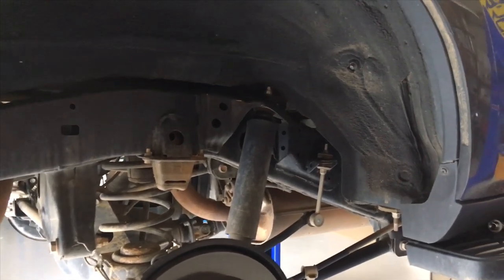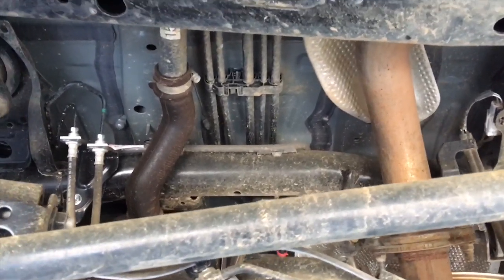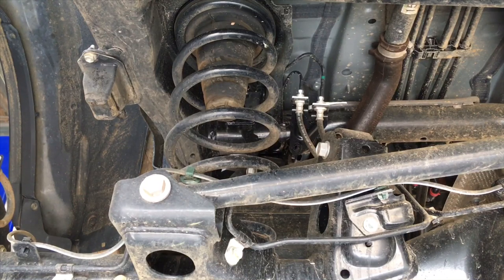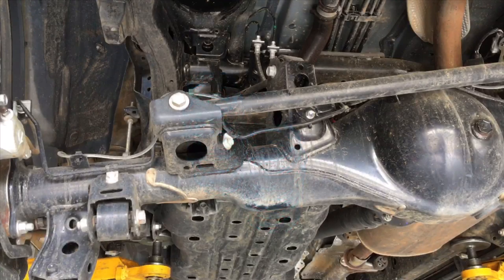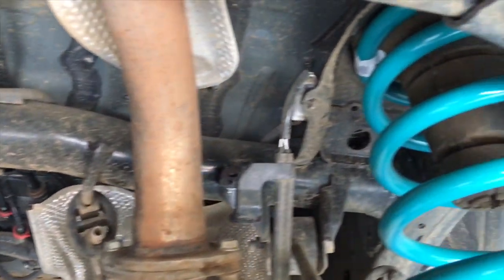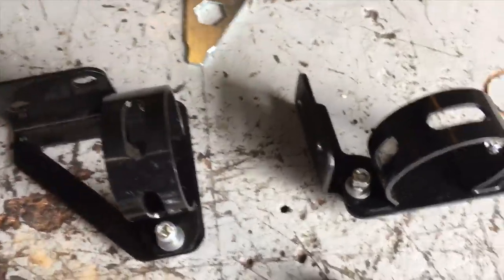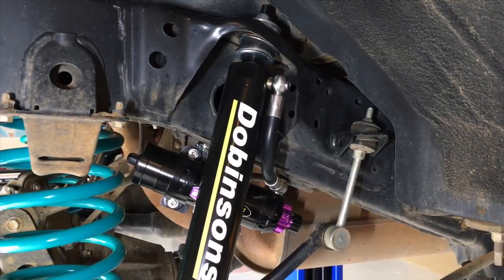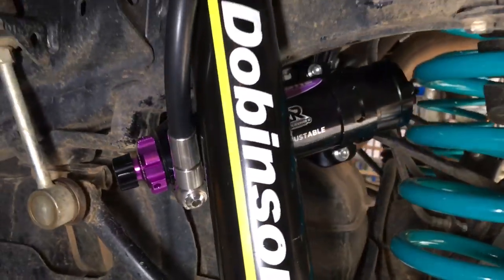TOYOTA PRADO REAR SUSPENSION INSTALLATION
Toyota prado 120 or 150 & other similar suspension installation. Dobinsons lift kit coils and shockers MRR monotube remote reservoir. These look to be top quality & we also have them in our other Prados.
Lots of details teaching you the easy way to do things. Including mounting details & part number for the mounting kit for 150 prado. We also have a detailed video on fitting the front, just ask me for access when you call to place your order for your lift kit. The front is basically the same on a Toyota HiLux.
Toyota Prado 120 150 suspension replacement. Fourby4diesel

LC120 LC150
TOYOTA LANDCRUISER
1kd-ftv Diesel
Fourby4diesel
J120  J150
LEXUS VIGO

How to fit a 2 inch lift
Toyota